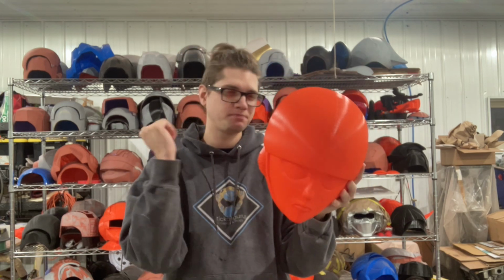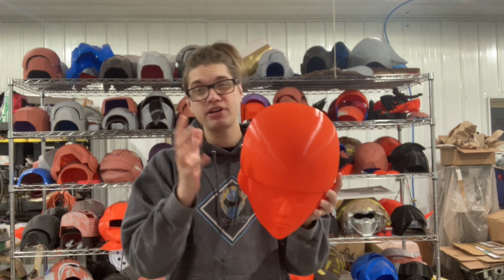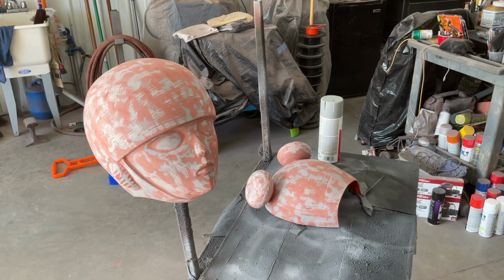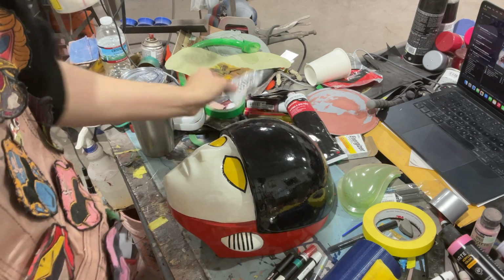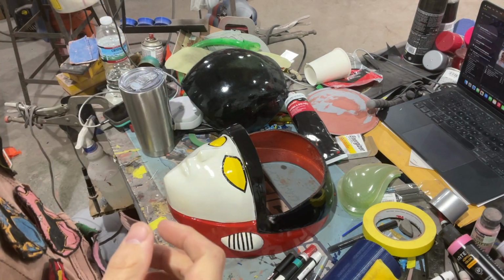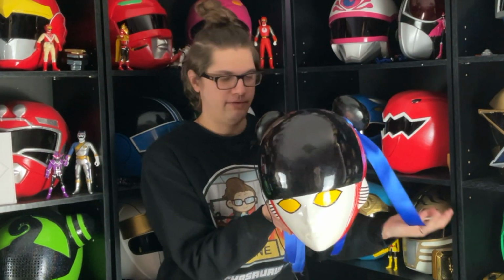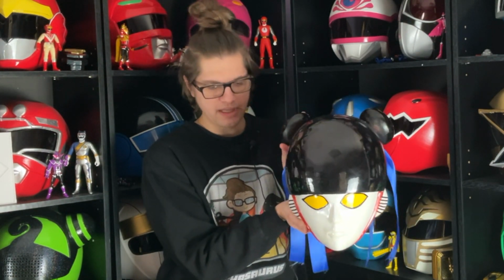Before Alpha 5 there was Colon from Choju Sentai Liveman 超獣戦隊ライブマン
Amazon Affliate Link for list of supplies I use